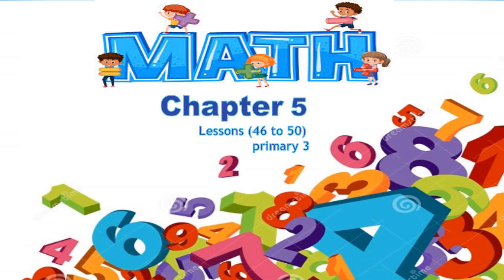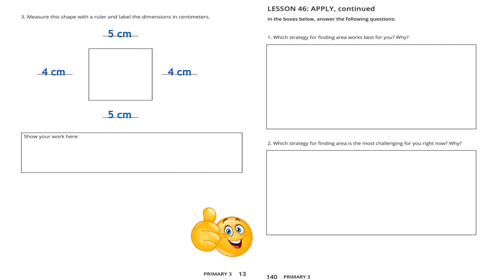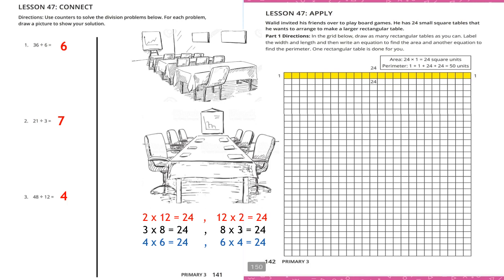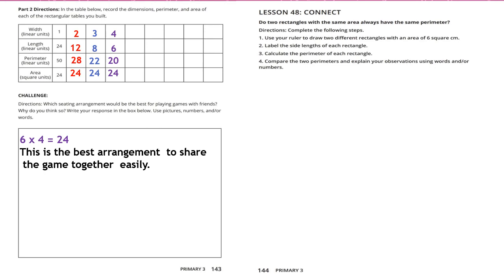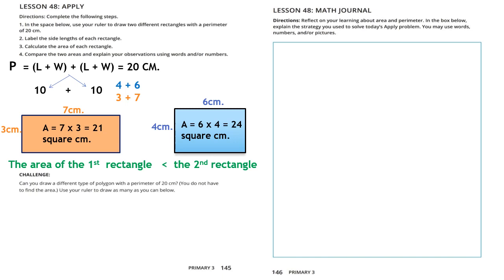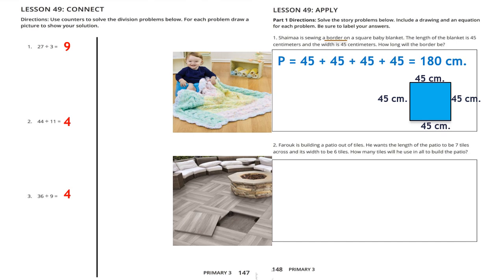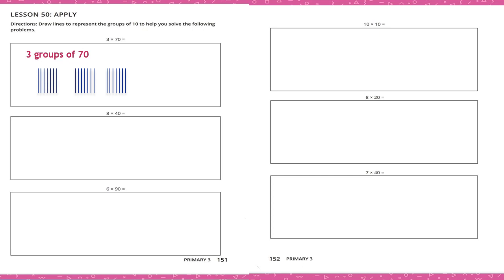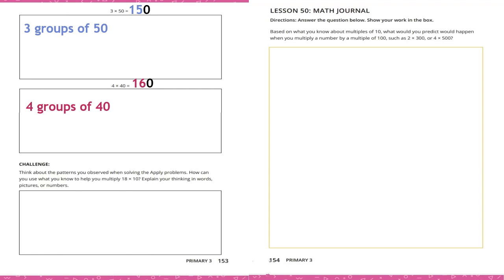grade 3 - 1st term - ch 5 ( lessons 46 to 50)